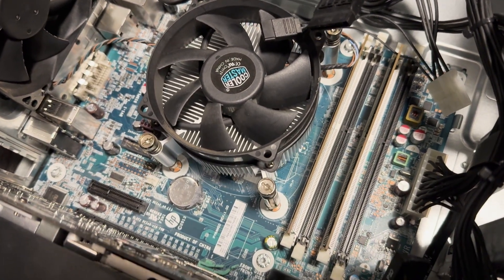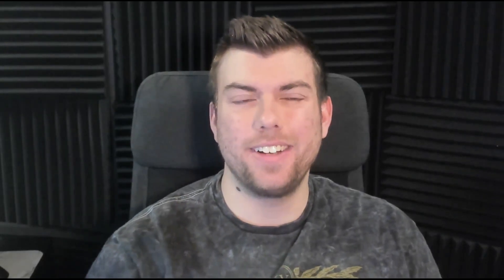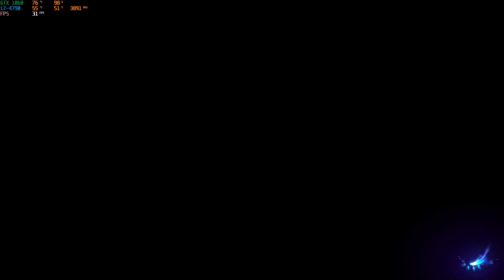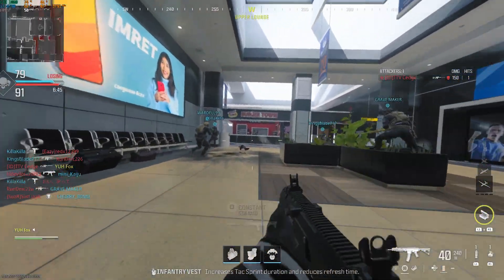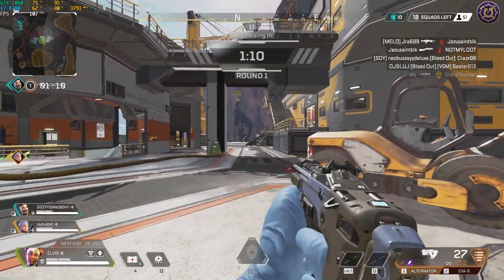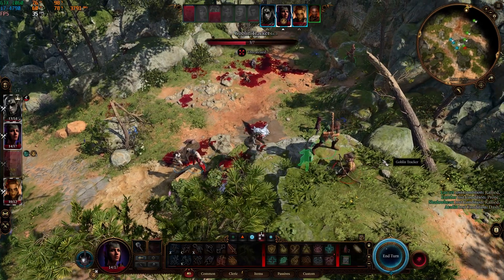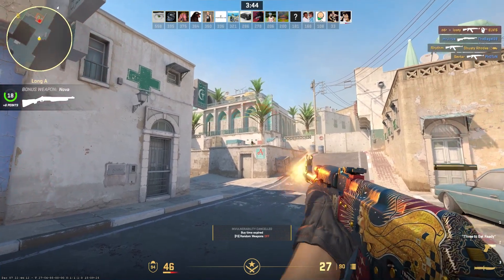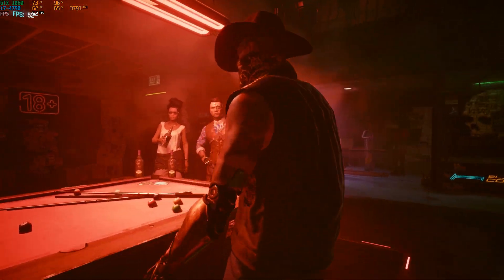The i7 4790 and GTX 1060 6gb in 2023